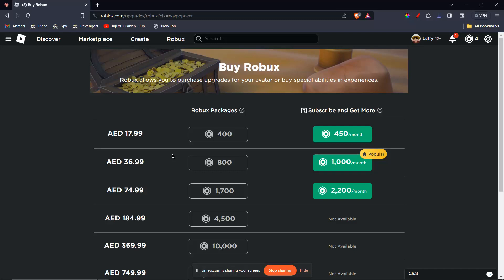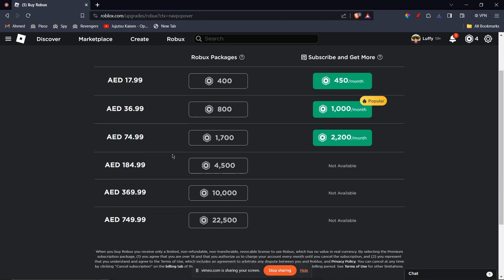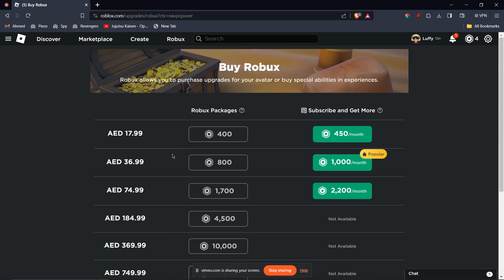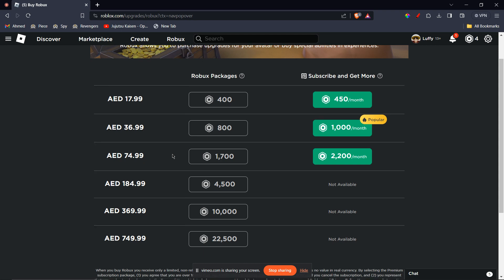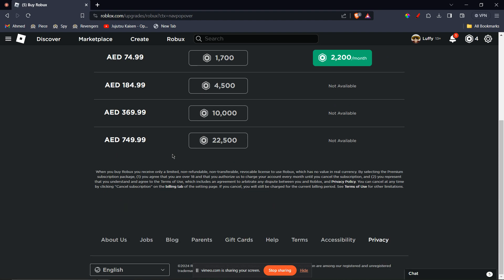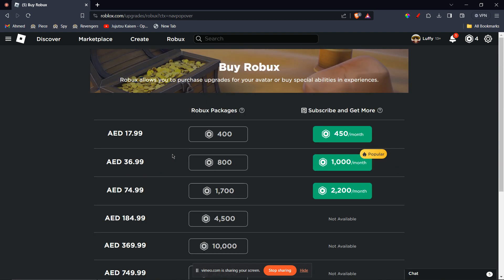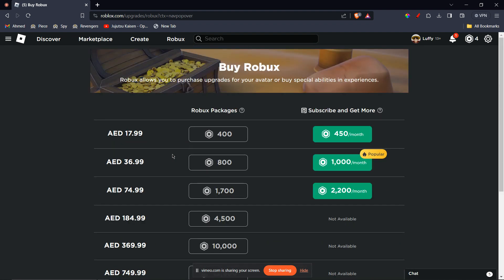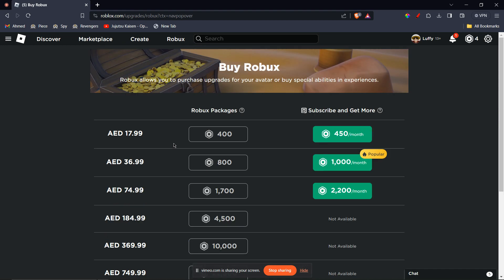How To Use American Express Gift Card On Roblox (Redeem/Buy Robux W/ Amex Gift Card )